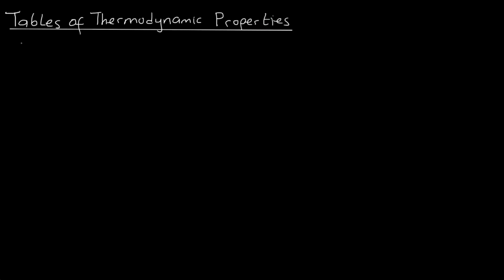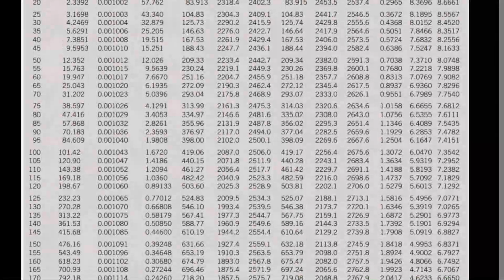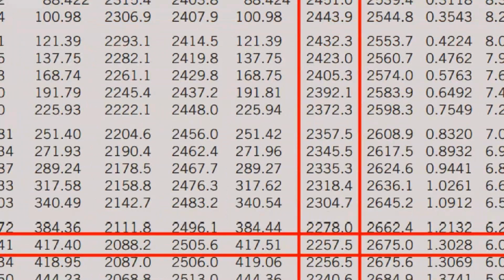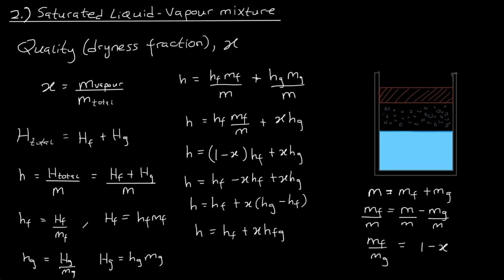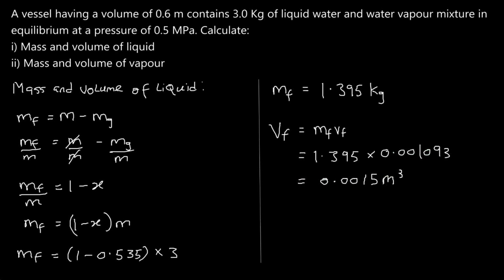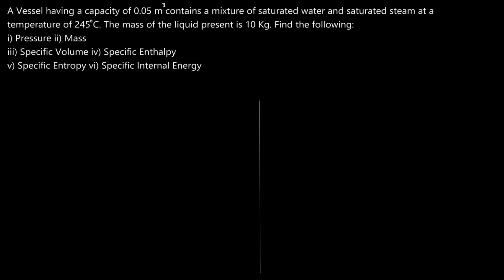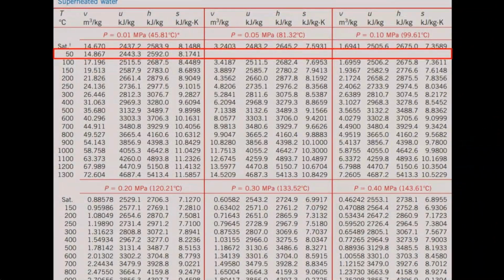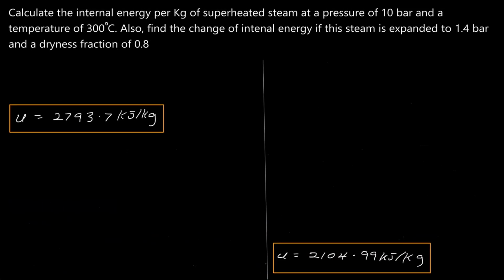Reading Property tables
We break down how to use thermodynamic property tables to extract useful data for solving problems involving various states of matter.

In this video, you'll learn about:

Using tables to find thermodynamic properties like temperature, pressure, specific volume, internal energy, enthalpy, and entropy

Identifying properties in saturated liquid, saturated liquid-vapor mixture, and superheated vapor states